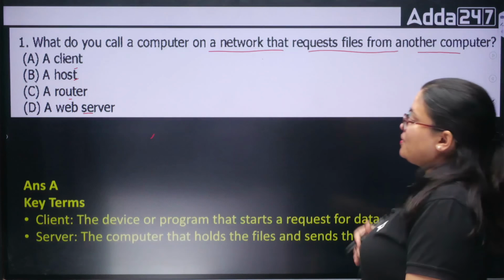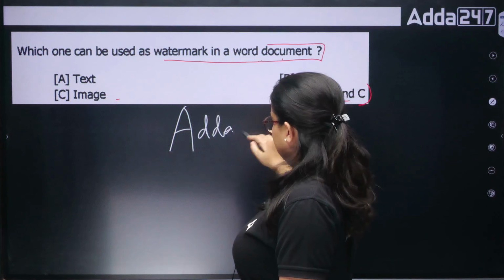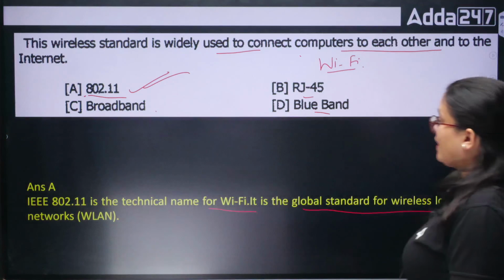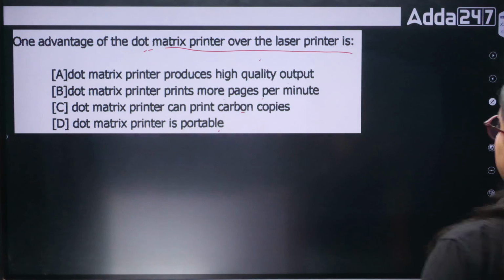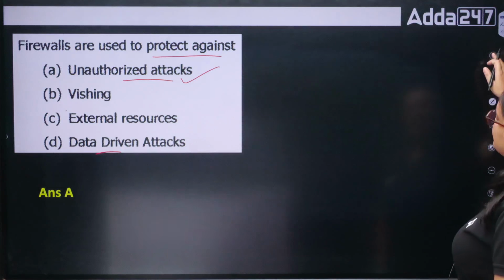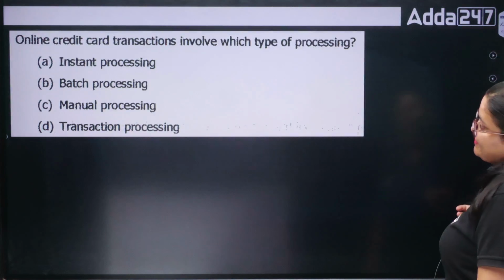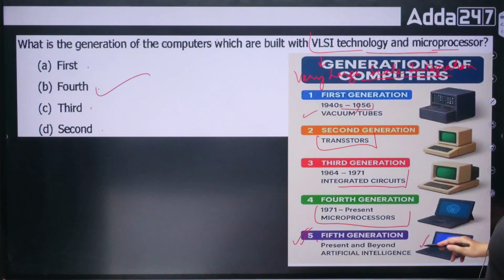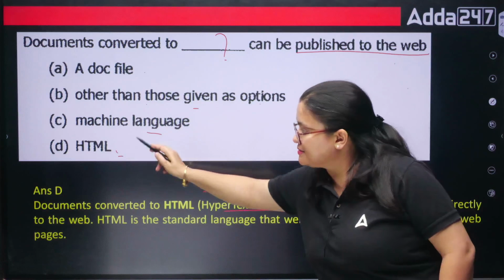Meghalaya MPSC LDA 2026 | MPSC LDA Computer Revision | Last 2 Days Preparation Strategy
Want Guidance / Suggestion for your Exam Preparation
Fill This Form

Just 2 days left for the MPSC LDA 2026 exam! Boost your preparation with this ultimate Computer Knowledge Final Revision session designed to help you score a full 50/50. Practice top expected MCQs, clear key concepts, and fast-track your last-minute preparation with Adda247 North East/North. Watch now and lock in your selection!

🎯 Target: Score 50/50
💻 Subject: Computer Knowledge
⏳ Revision: Final 2-Day Revision
📚 Exam: MPSC LDA 2026

This session is designed for quick revision of important Computer Fundamentals, Hardware & Software, Memory, Operating System, MS Office, Internet, Networking, Computer Abbreviations and important MCQs.

👉 Watch till the end and revise the concepts that can make a difference in your final score!

Best of luck for MPSC LDA 2026! 💯🔥

Prepare for the MPSC LDA 2026 exam with this focused computer fundamentals revision session. Master key concepts to boost your score.

This session targets MPSC LDA 2026 aspirants needing a concise review of essential computer topics. We break down complex areas including storage devices, printer advantages, and file record management through targeted multiple-choice questions. Whether you are struggling with detecting errors or understanding transaction processing, this walkthrough clarifies the technical requirements for your upcoming paper.

By reviewing these computer fundamentals, you will identify your weak spots and reinforce core knowledge necessary for the exam. We cover specific exam-style questions to ensure you are ready for the test format. This material is designed to streamline your study process and provide clarity on tricky technical subjects.